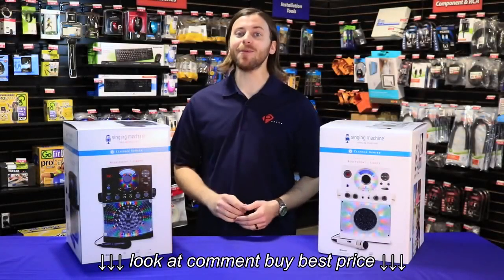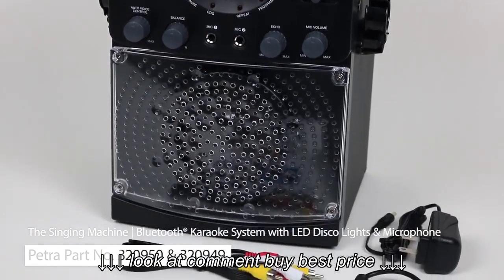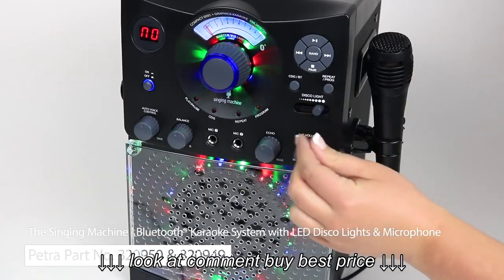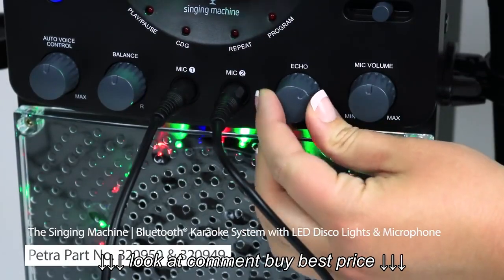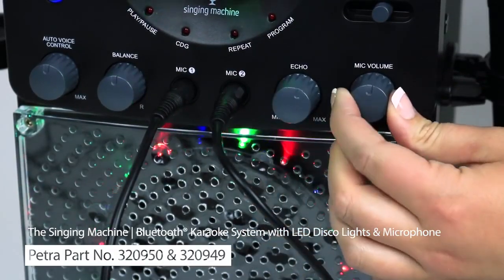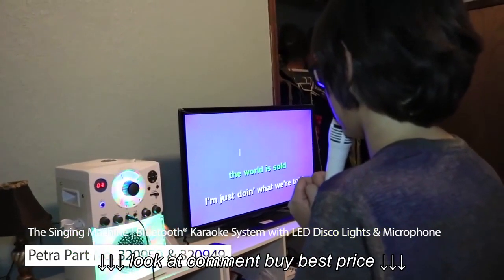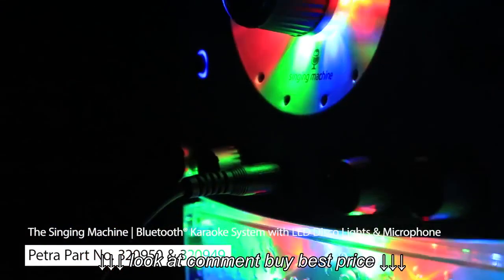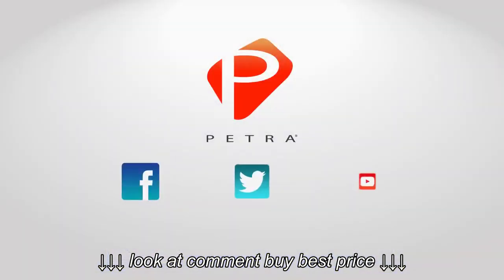Spotlight On The Singing Machine's Bluetooth® CD+G Karaoke System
Spotlight On The Singing Machine's Bluetooth® CD+G Karaoke System, Spotlight On The Singing Machine's Bluetooth® CD+G Karaoke System